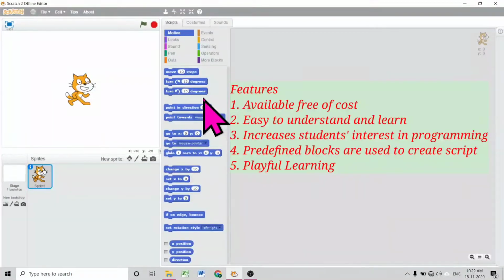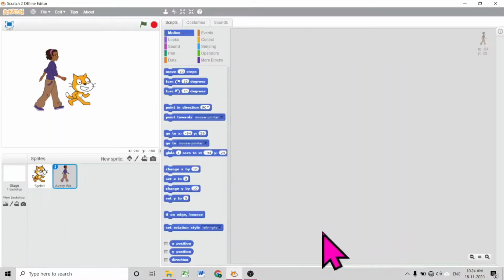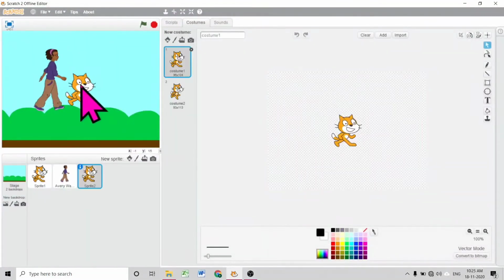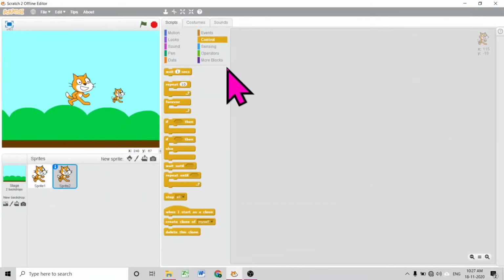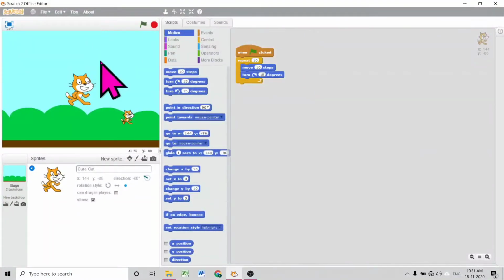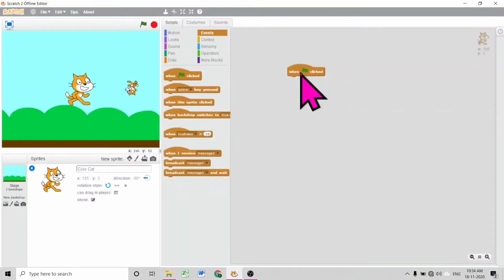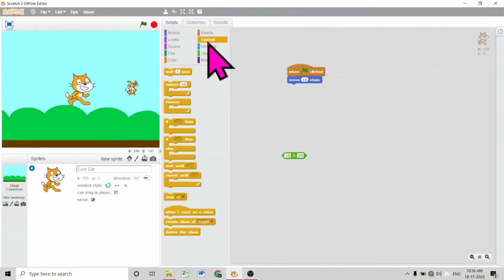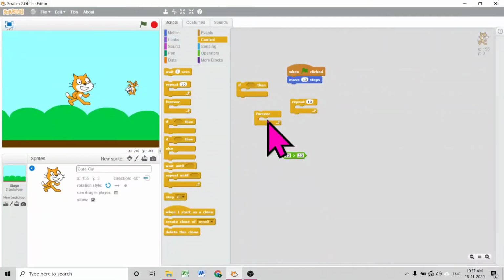Ch 6 _Class 6_Part 1